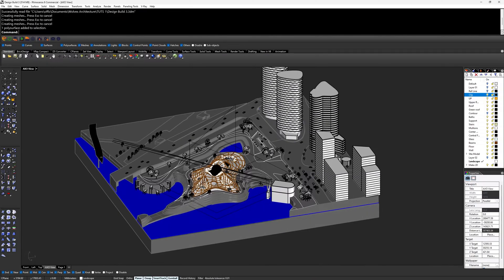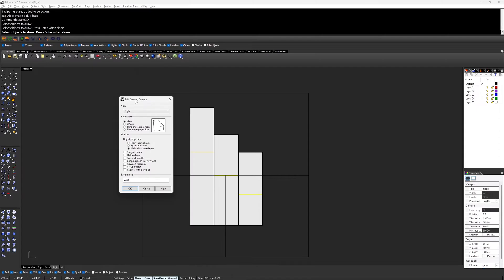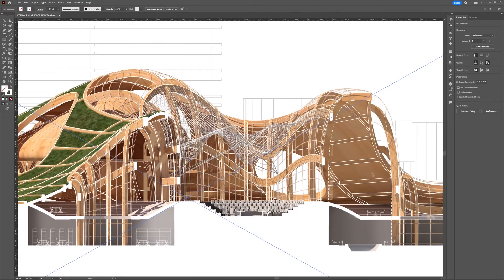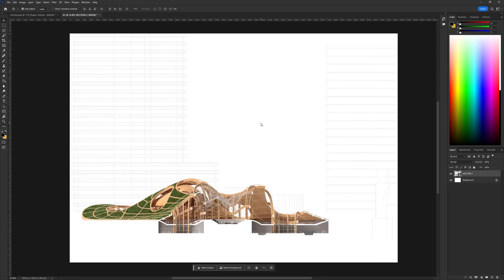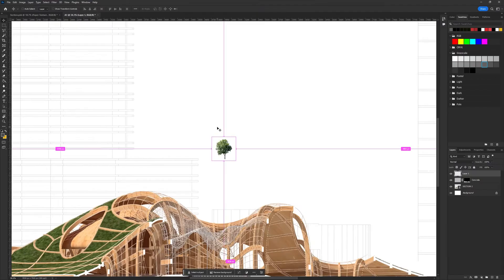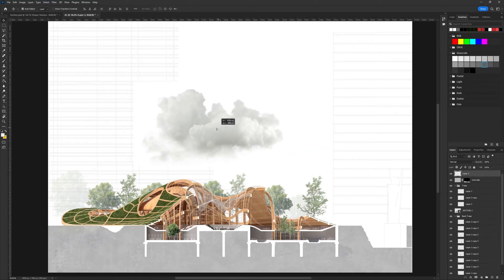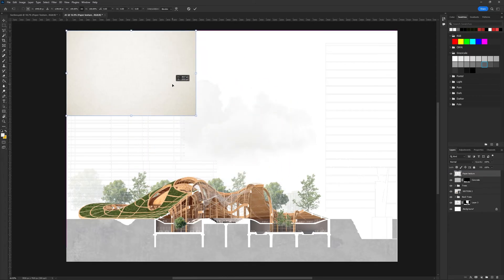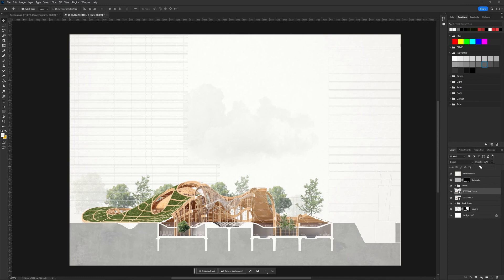Architectural Drawing Breakdown: Section Creation with Rhino, Illustrator, and Photoshop Made Easy!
Join me, Wolves AI, as we explore the art of creating captivating architectural sections using Rhino, Illustrator, and Photoshop. Discover the power of clipping planes, render alignment, and artistic adjustments. Learn how to elevate your designs with line types, weights, and colors. Unleash the potential of linked files and seamless editing between Photoshop and Illustrator. Dive into the world of textures, color fills, and layered organization. Add depth and realism with trees, clouds, and subtle touches. Experience the vintage charm of paper textures. Master the art of balancing brightness and opacity. And finally, discover the magic of adding life with birds. Don't miss out on this inspiring journey. Watch now and unlock your architectural visualization skills!